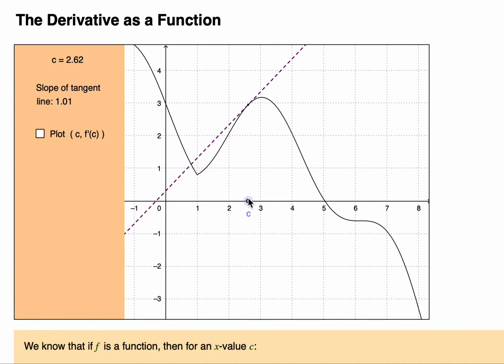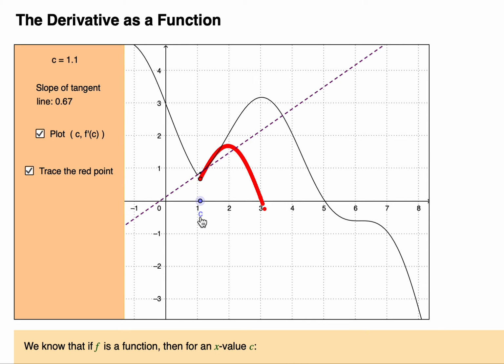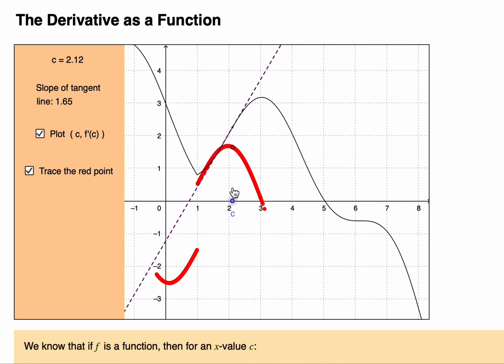04 Animation non differentiable point